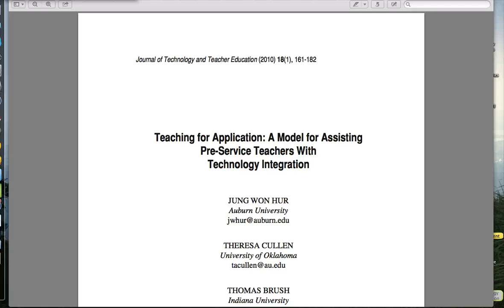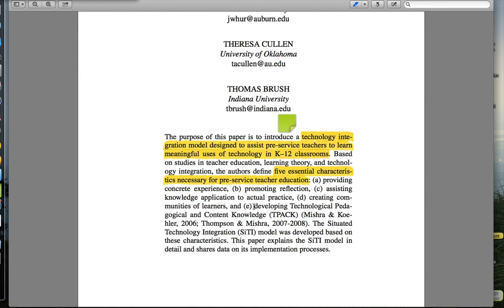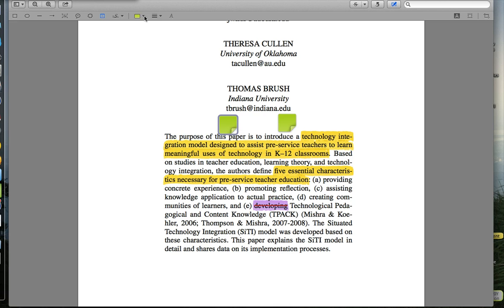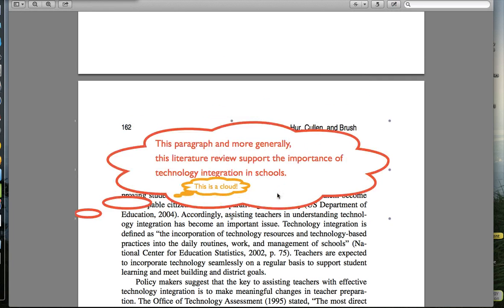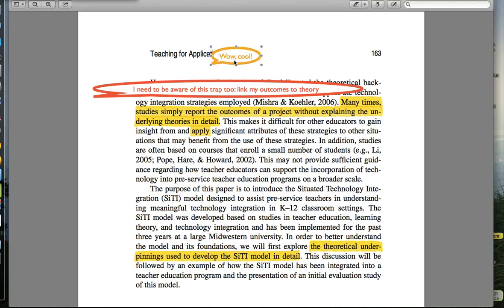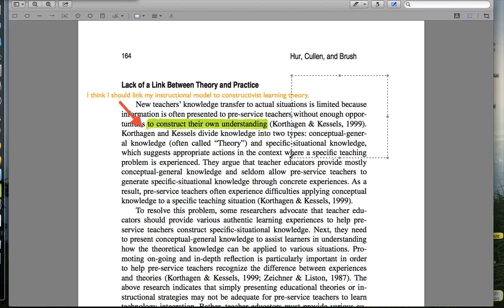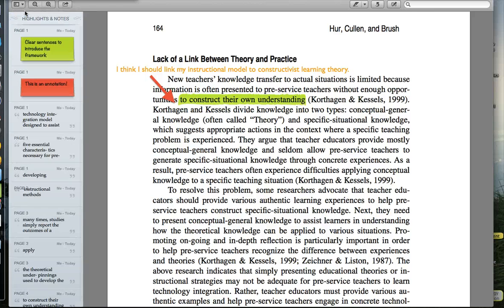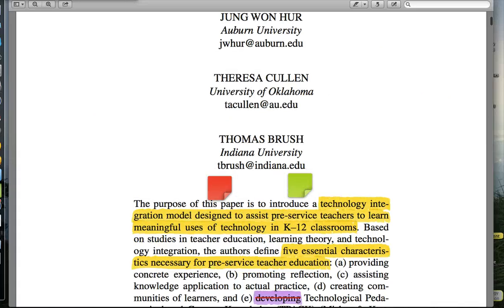New Preview app on Apple Mac OS X 10.8 Mountain Lion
Preview app gets new highlight and annotation features on Apple Mac OS X 10.8 Mountain Lion!